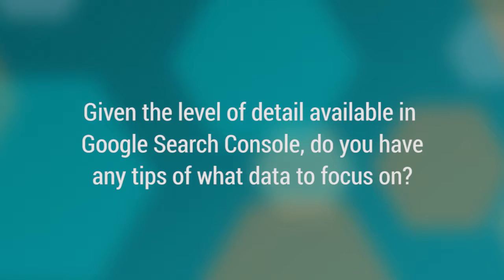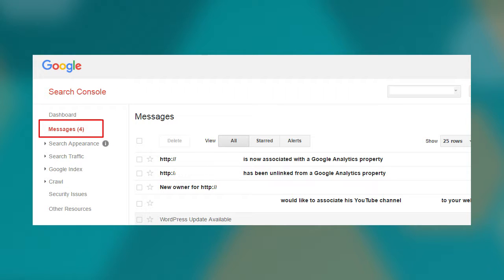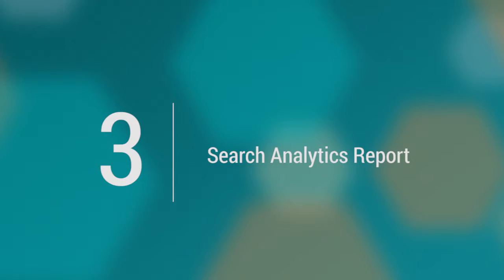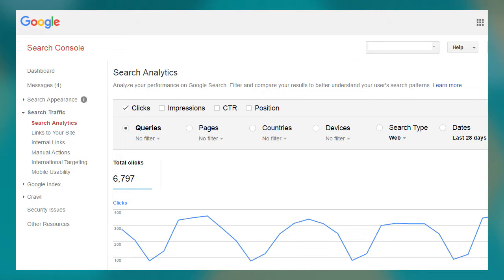Google Search Console Tips for SEO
Google Search Console, formerly Google Webmaster Tools, helps you learn valuable insights into how Google views and understands your website. This Ask the Expert video from Full-Service Interactive Advertising agency, MoreVisibility, outlines 4 unique reports that can help you improve your SEO.